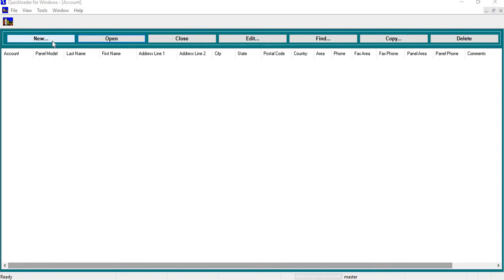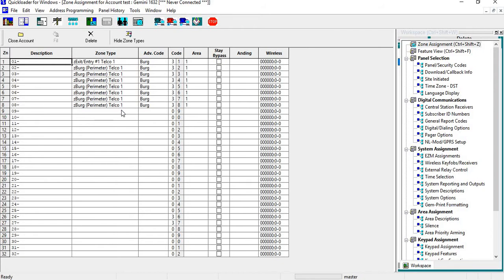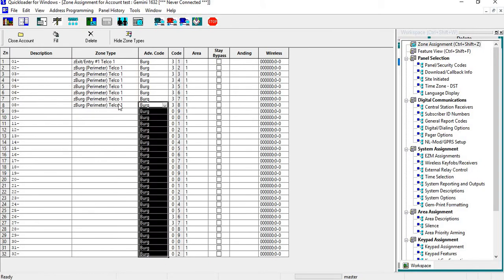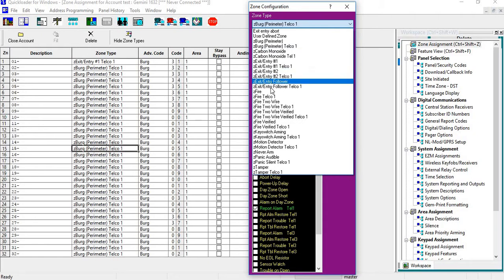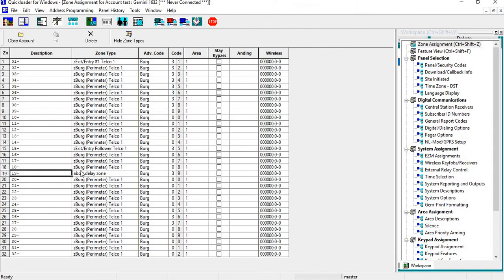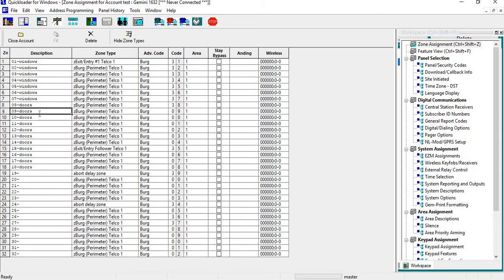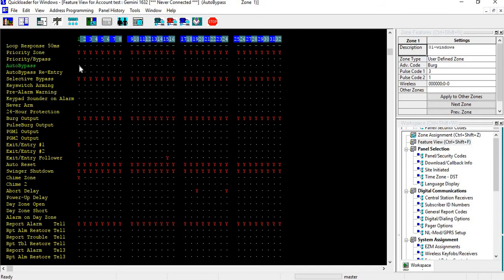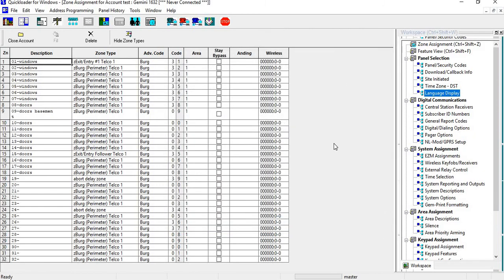PCD-Windows Quickloader Quick Tips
Some helpful tips using PCD-Windows Quickloader Software.